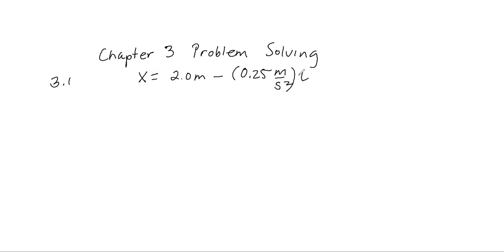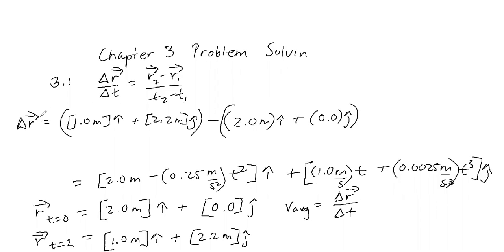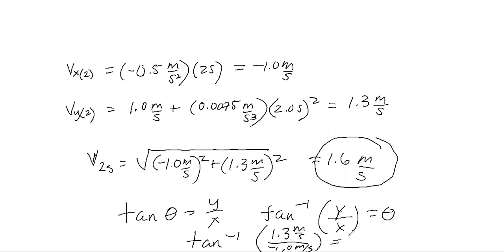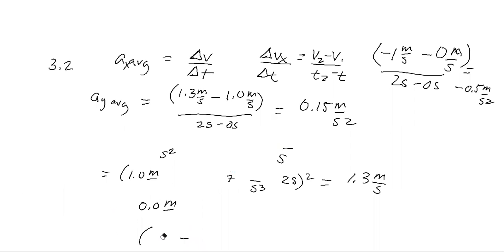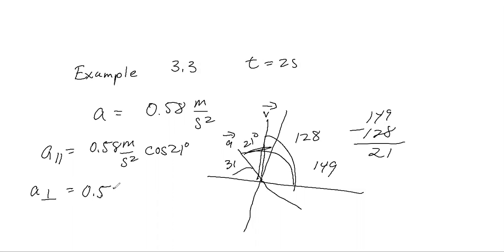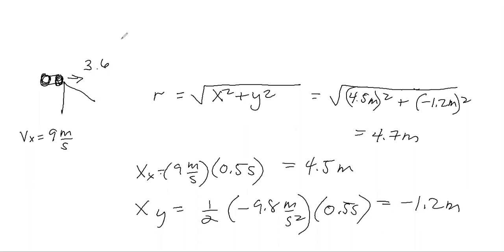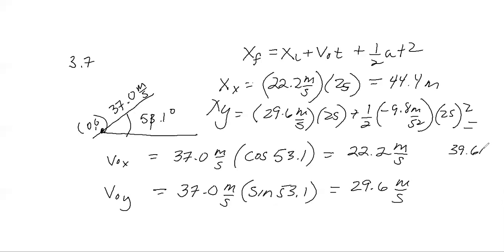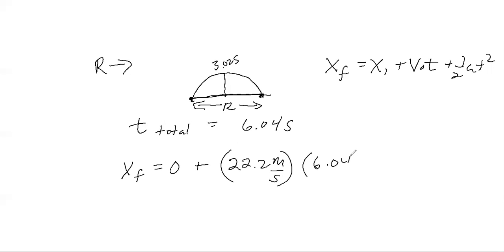University Physics, Example Problems 3.1- 3.7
In this video, we solve example problems up to 3.7 in our text